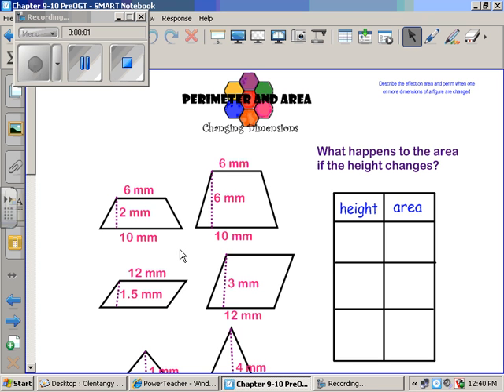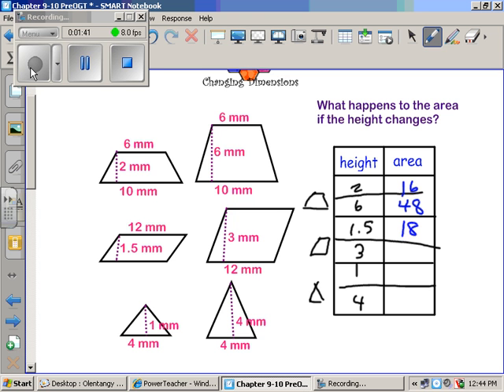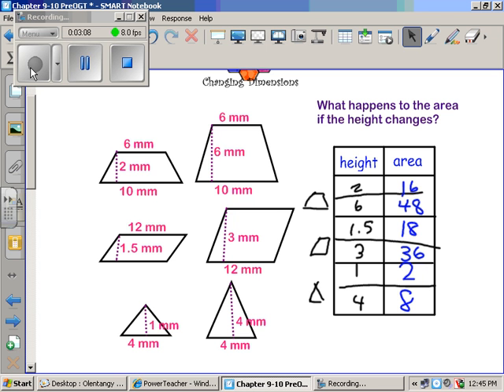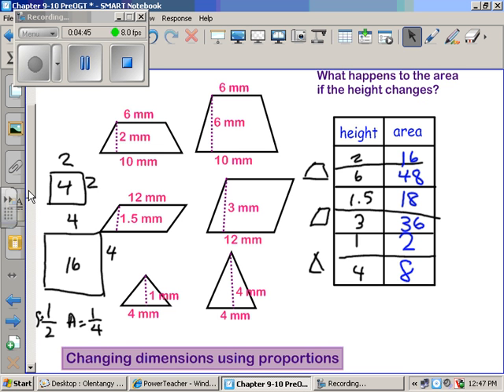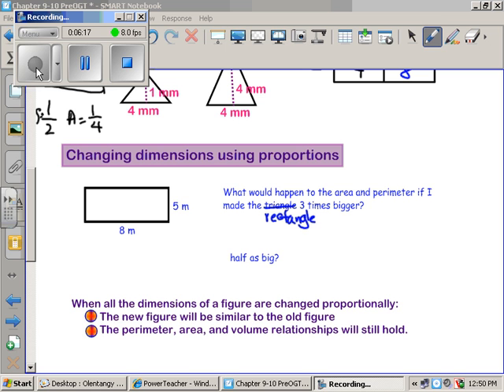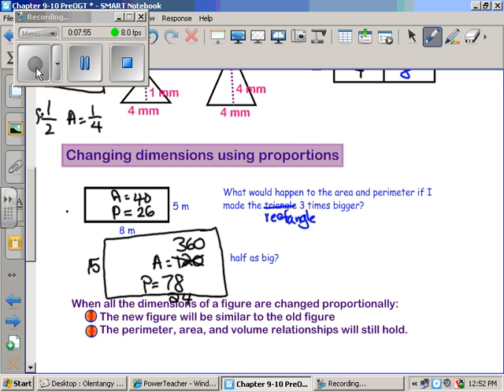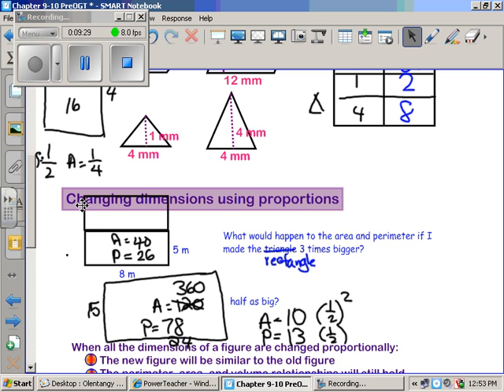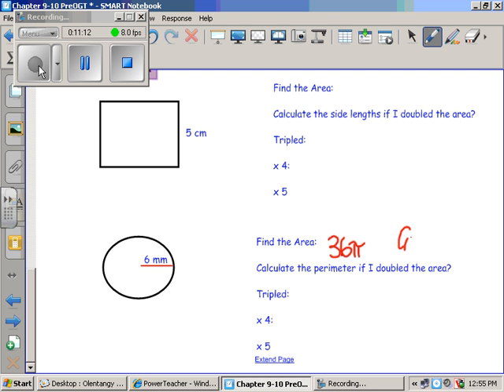archer geom 3 1